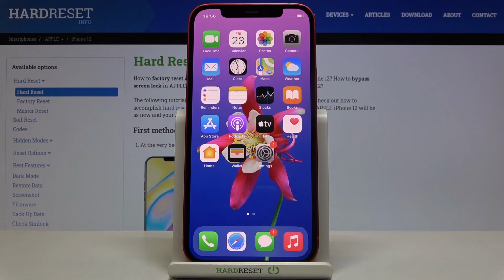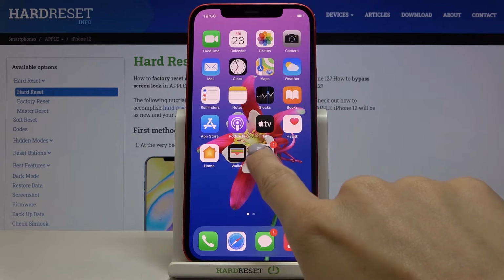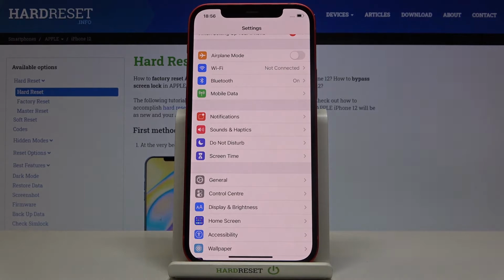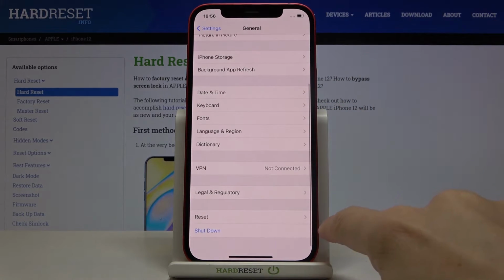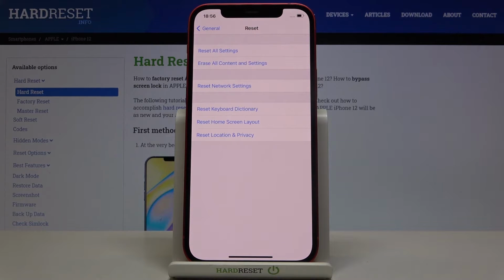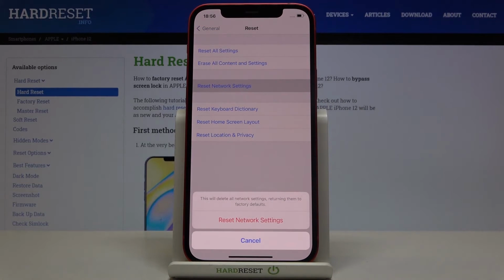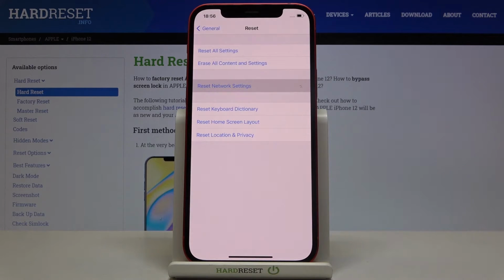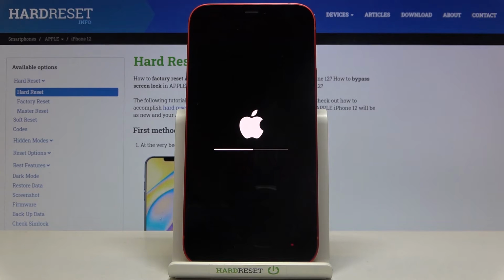How to Reset Network Settings in iPhone 12 – Restore Network Defaults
Learn more info about iPhone 12:
Check out the attached instruction, where we teach you how to reset network settings on iPhone 12. If you are having a problem with network configuration on your iPhone, check out the presented instruction and learn how to smoothly reset network configuration in iPhone 12. Let’s watch the video guide and reset network settings within a couple of seconds. Visit our HardReset.info YT channel and get more useful tutorials for the iPhone 12.

How to reset network settings in iPhone 12? How to remove Wi-Fi networks in iPhone 12? How to reset Bluetooth in iPhone 12? How to reset Wi-Fi in iPhone 12? How to restore network defaults in iPhone 12? How to erase Network list in iPhone 12?